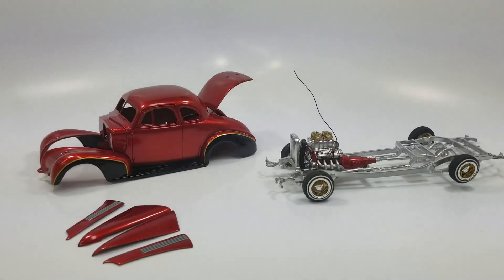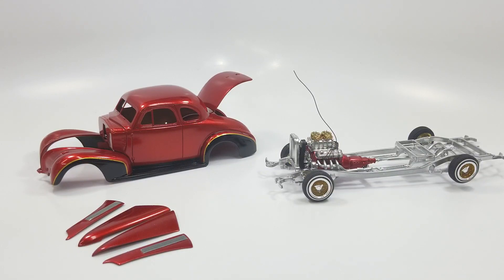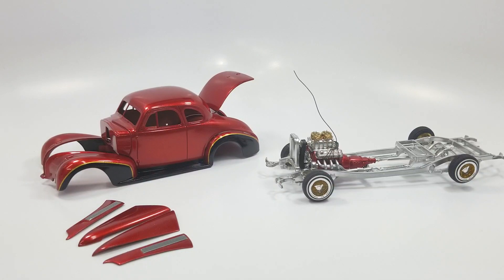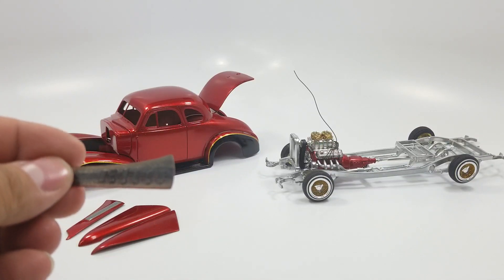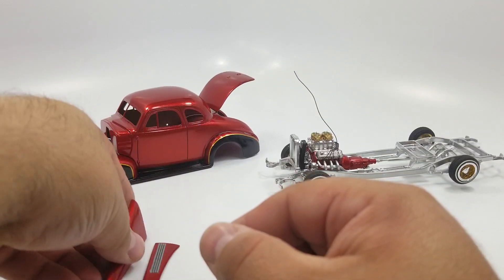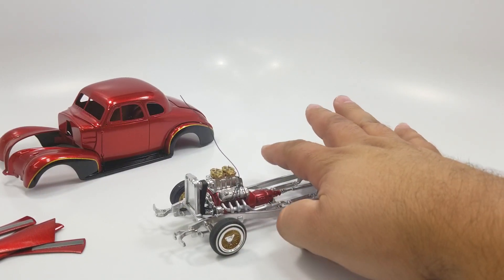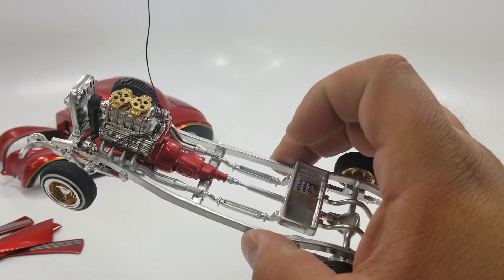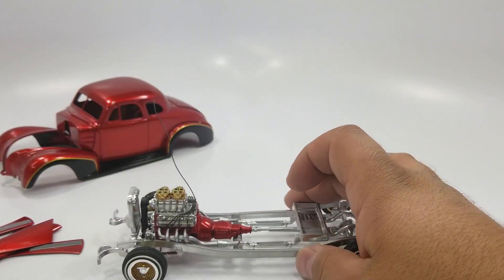SCALEDWORLD.NET build.. 1939 Chevy coupe lowrider